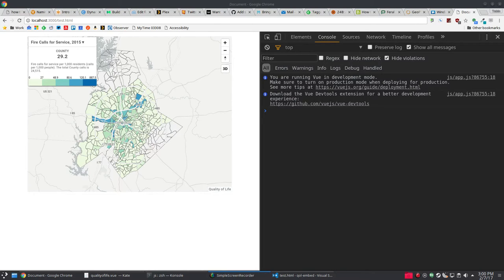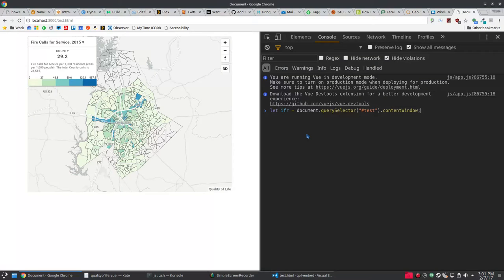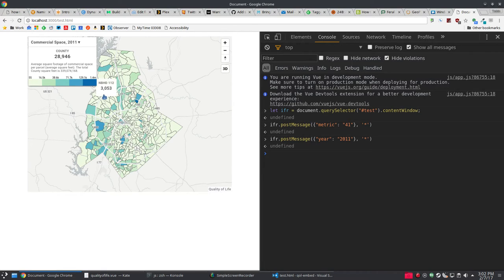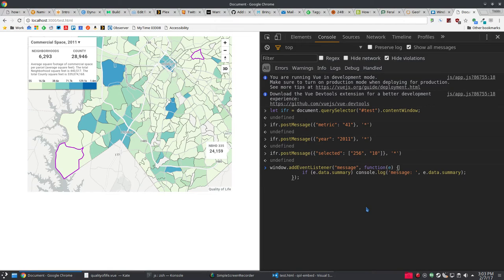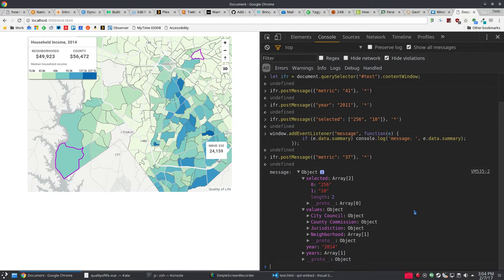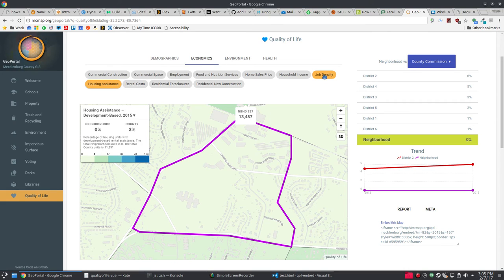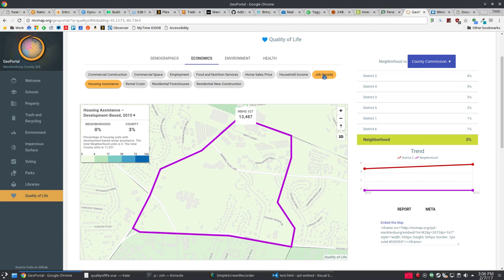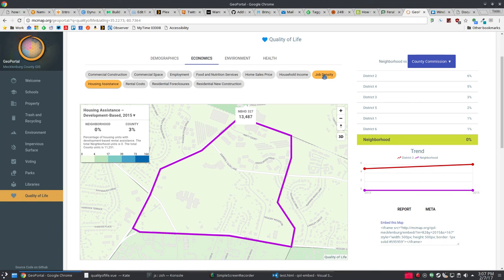Parent and Iframe Communication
Communicating between parent windows and iframes via onmessage and postmessage.